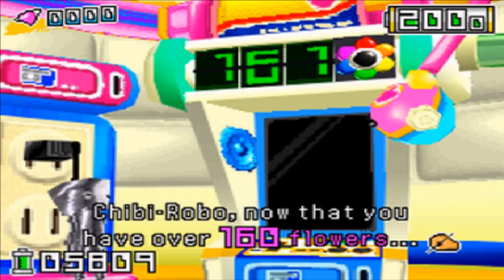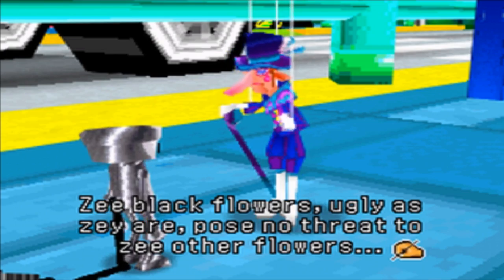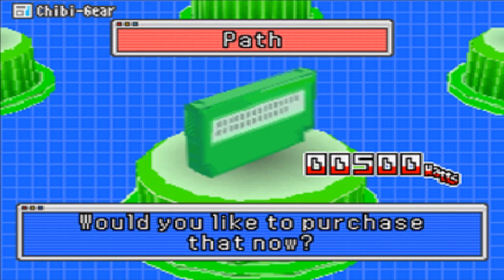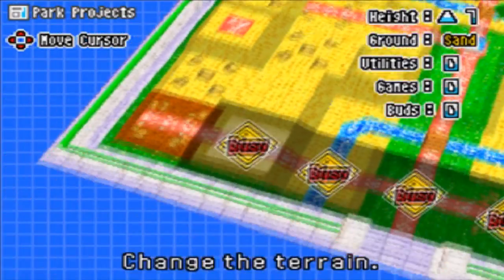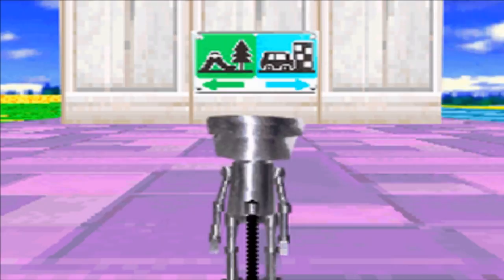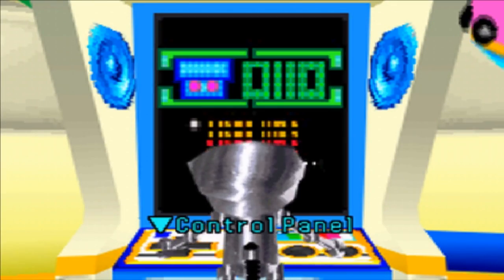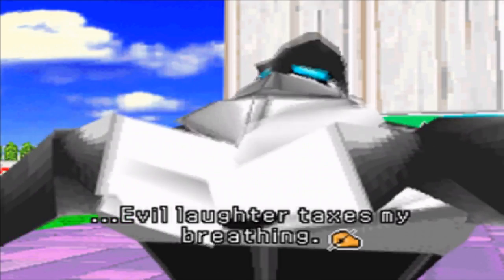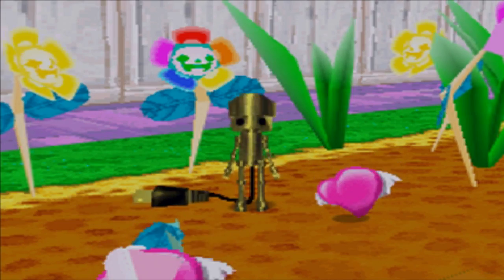Chibi-Robo 2: Park Patrol - Episode 6 - Crush Them!!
Today we learn the very best technique against the smoglings...

Blazekop12
Trinity
TheShepard256
Shibe Loser
Shadowhite
Red5rainbow
Jordan Earls
Nick Mettauer
Okay Then